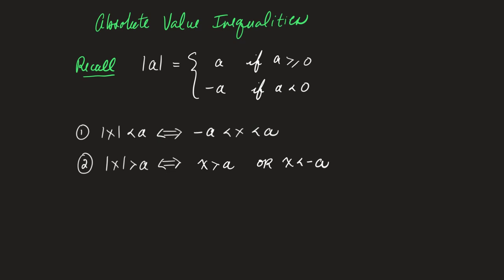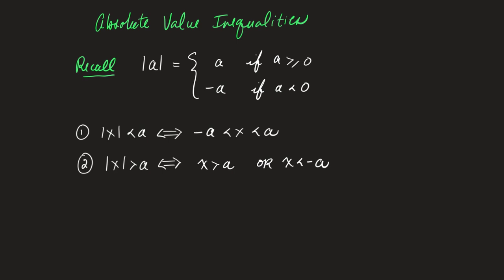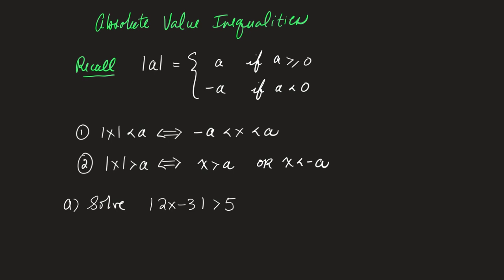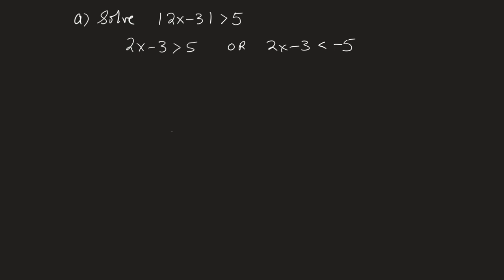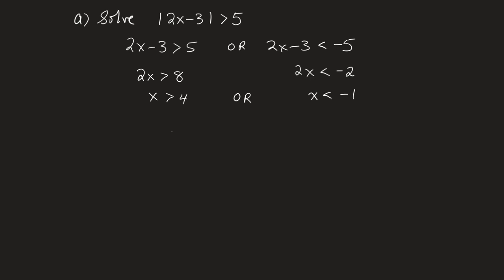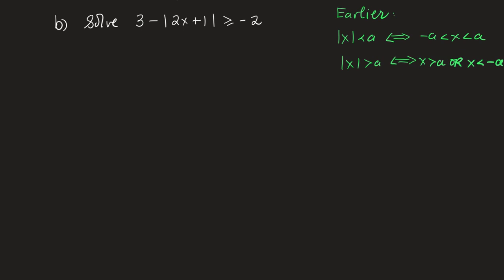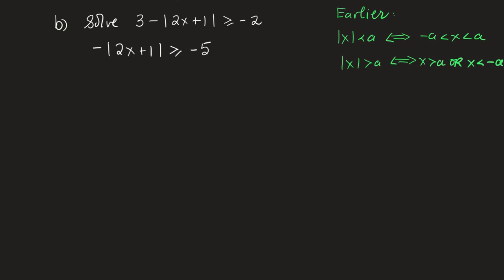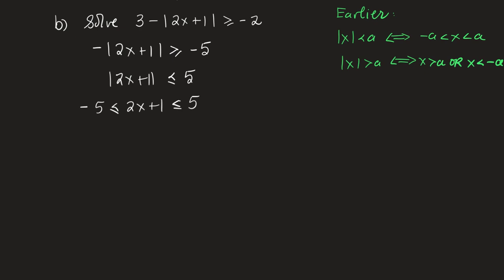Absolute value inequalities